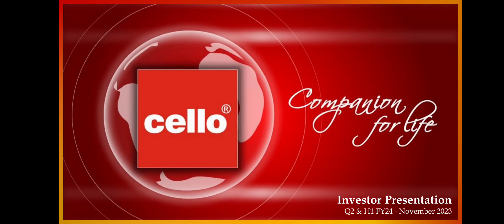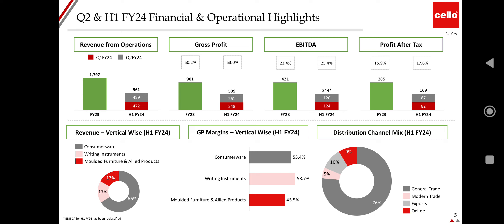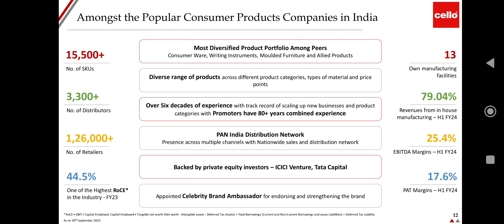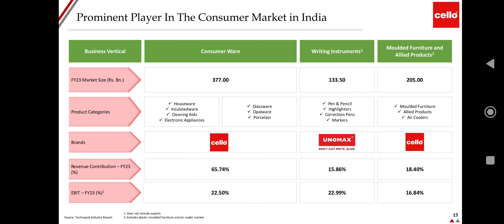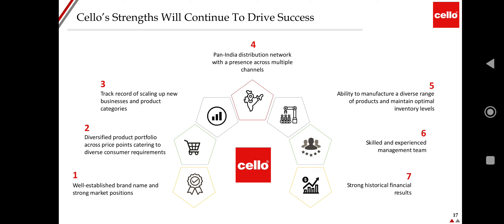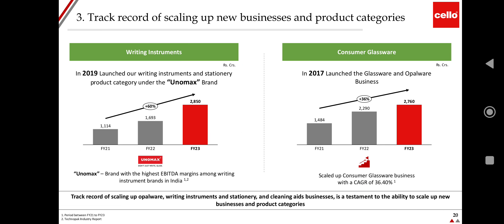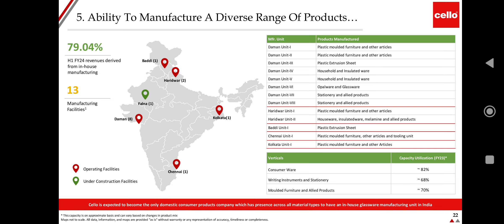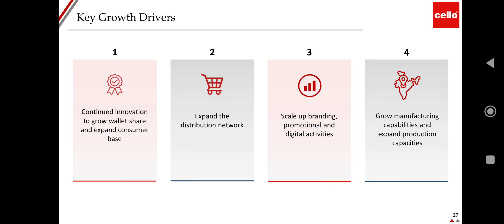Cello World Limited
Review of Results for Q2 FY 2024